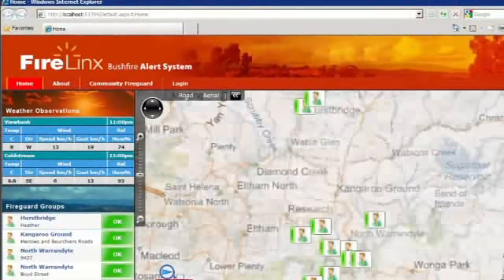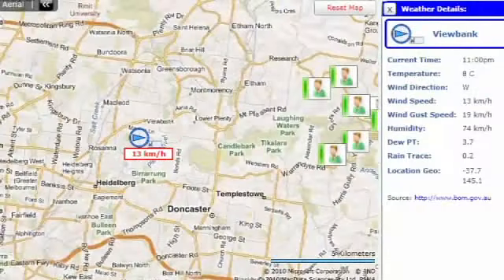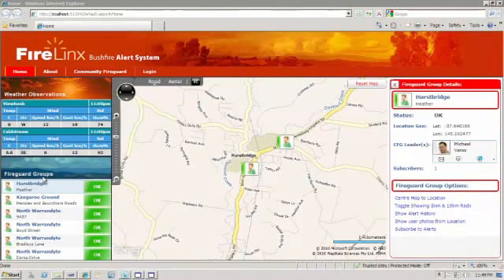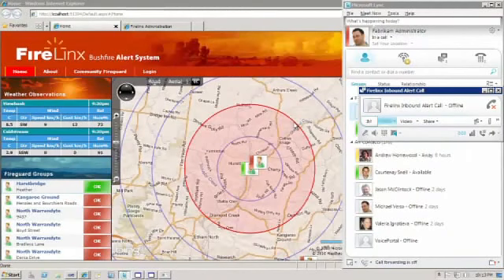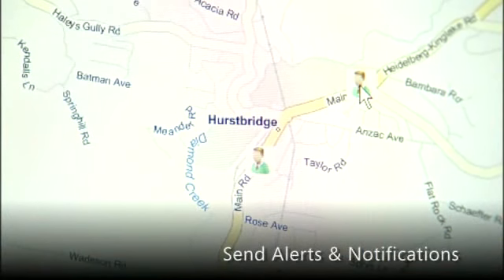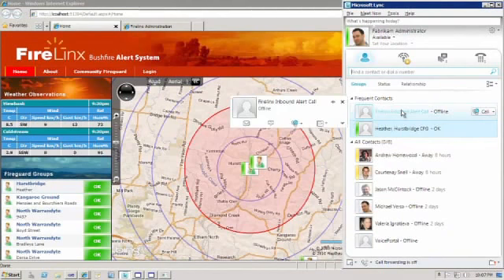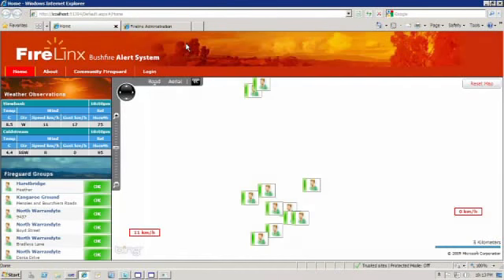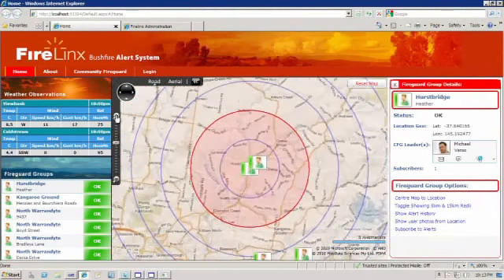messageLinx- an Interactive Alert System built on Lync Server 2010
messageLinx powered by Microsoft Lync 2010 can dramatically increase the speed and accuracy of a given process. It addresses the need for business to remove latency and error from daily operations, and can communciate enable business processes that are currently being done manually.messageLinx is for any business seeking increased agility and responsiveness by automating manual communications and integrating line-of-business applications with Microsoft Lync 2010.

In the case of the Community Fireguard Groups (CFG) of northeastern Melbourne, Australia, the manual process was a phone tree—a list of names that community members had to call when they received an emergency call about an approaching wildfire.